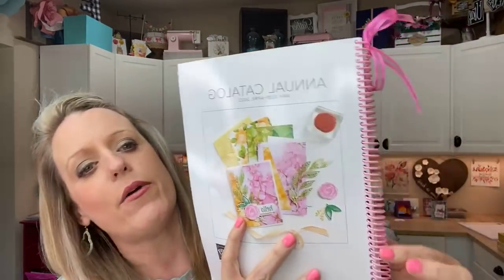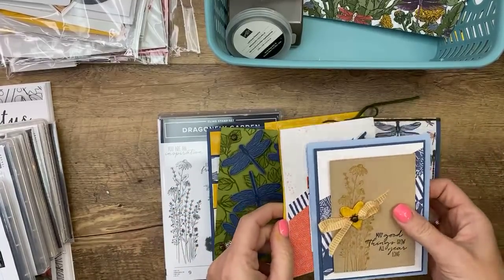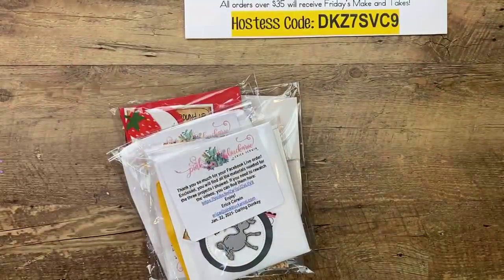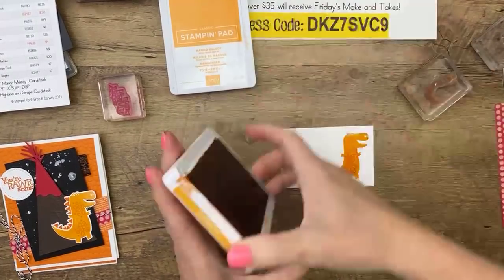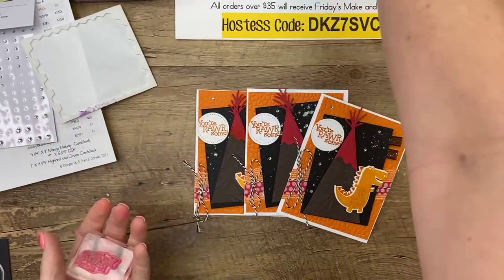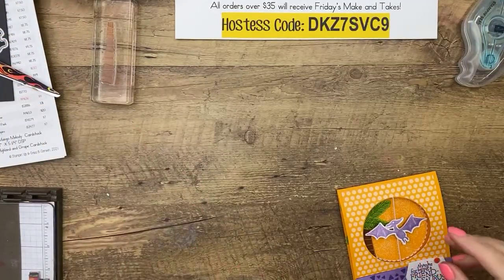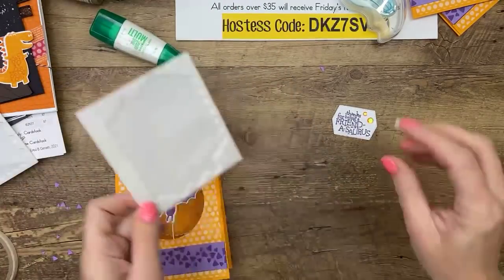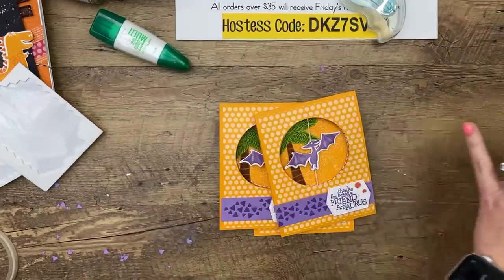Facebook Friday- Dino Days 🦖🦕 (recording)